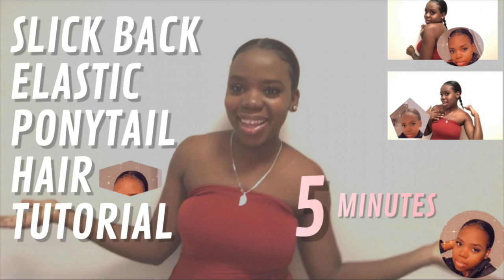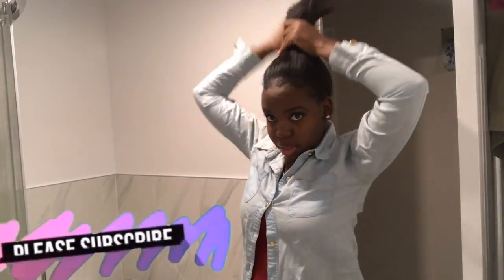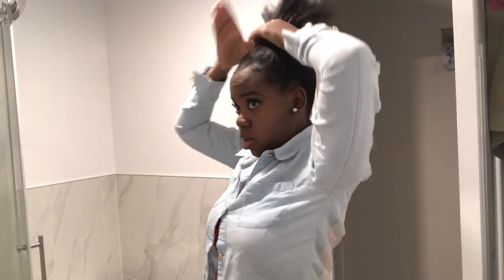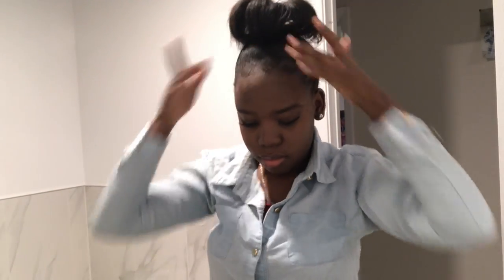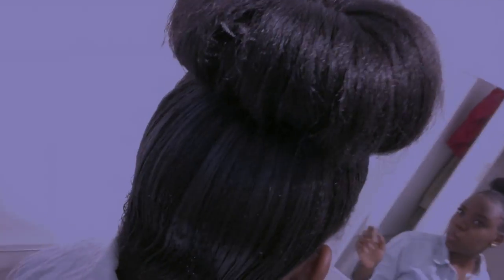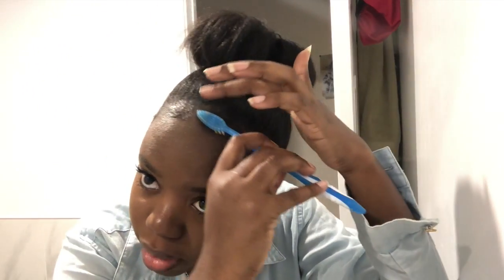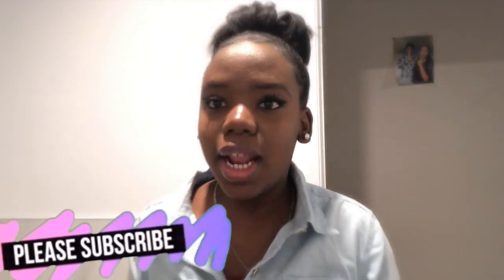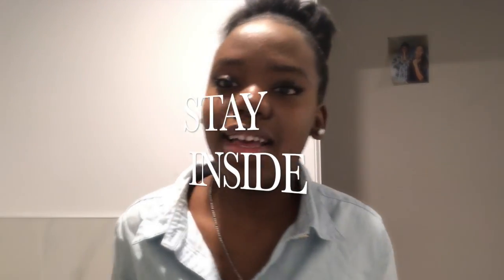HOW TO DO: MESSY BUN/ AIR BUN TURTORIAL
Hey guys:) In this video I'm basically sharing my go to hairstyle if I wanna look cute and not have to do the most. This is a first on my channel so let me know if you want to see more hairstyles :)

Tell me what you think of this video ❗️

SC:Simplykamitv